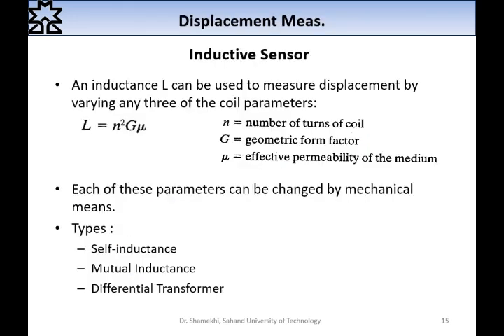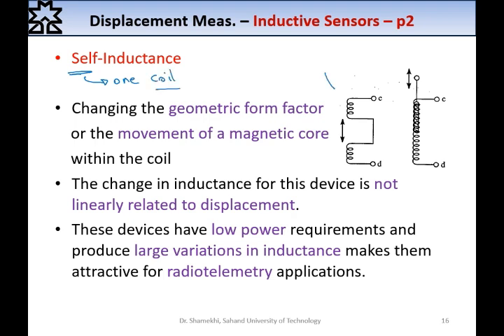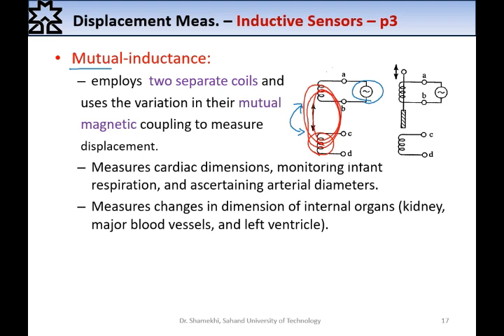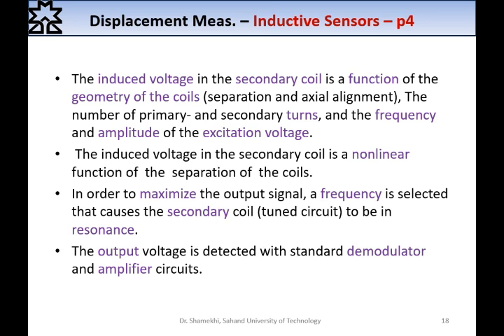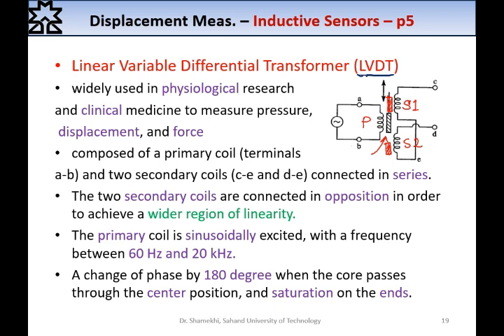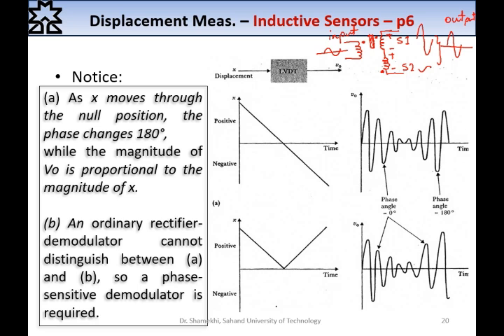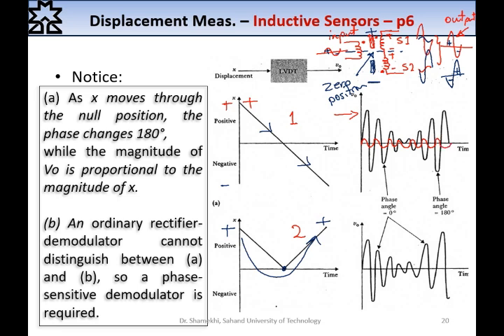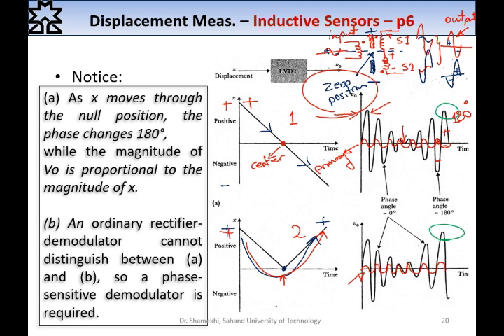Bioinstrumentation Lecture 2 (Sensors) Part 4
Bioinstrumentation Lecture 2 (Sensors) Part 4 By Dr. Sina Shamekhi